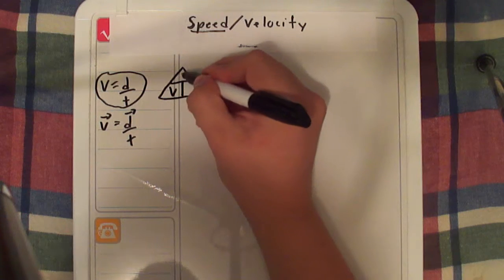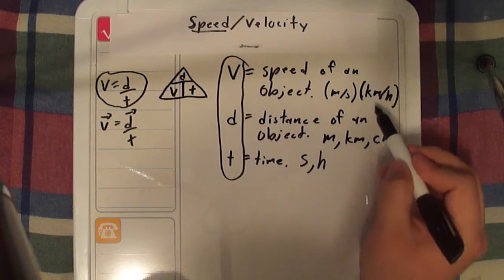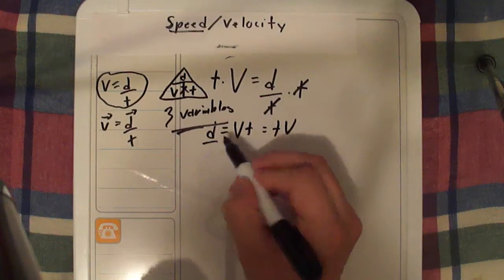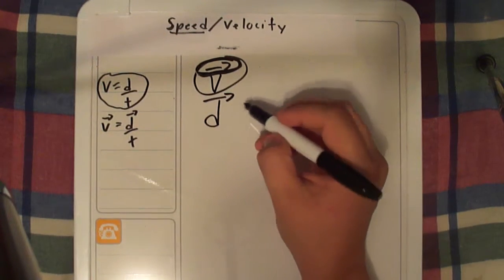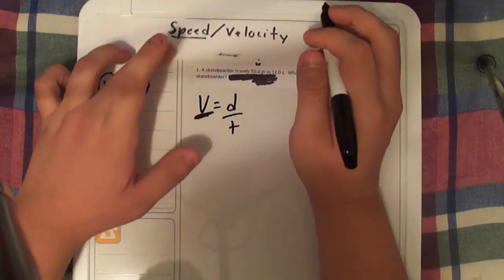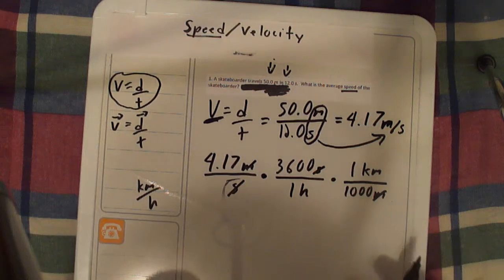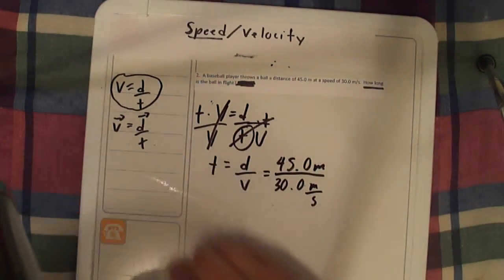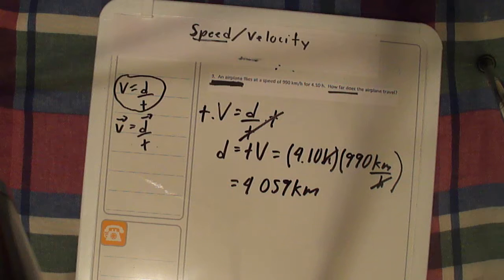Speed and velocity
hey guys
I have been inspired by my girlfriend and my own finals to do a series of videos about different mathematical calculations that are used in high school
if you need another view on these kind of things then go check out khan academy he has some great stuff on describing most kinds of calculations and other things school related
the first couple of vids will be just my jr. high stuff but that advanced during my high school education.
this is me doing a couple of speed questions and telling you how to rearrange equations and telling you about the variables in the equations
i will be going along my whole high school career progressively so i wont be doing a beta decay equation or anything so just leave a comment about what you would like to see and i might put one up later on or just tell me if im not doing a very good  job and give me some pointers